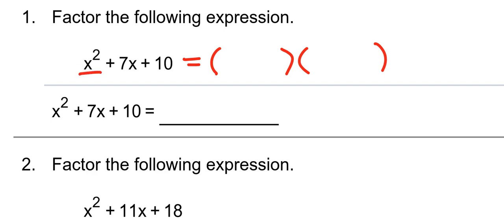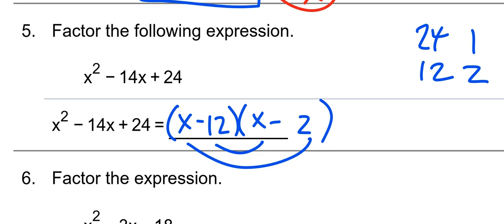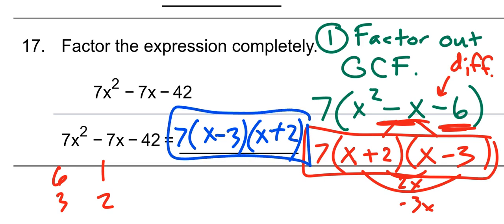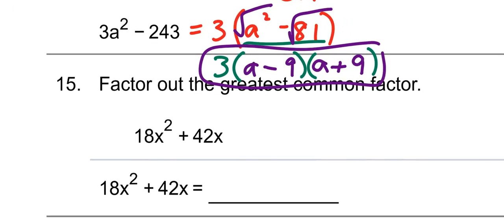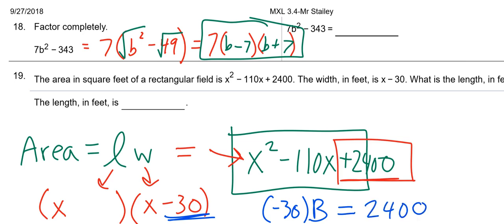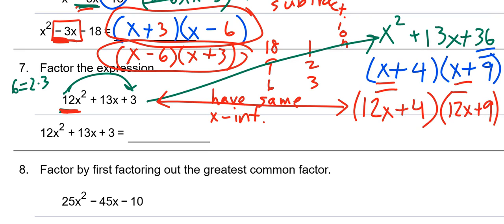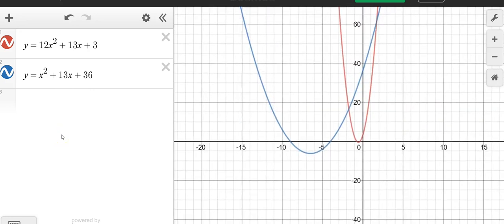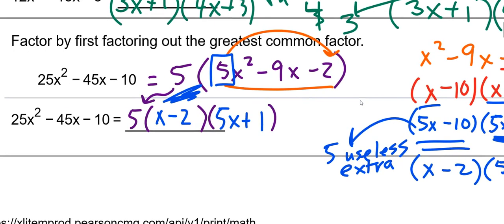3.4 Notes Factoring Quadratics